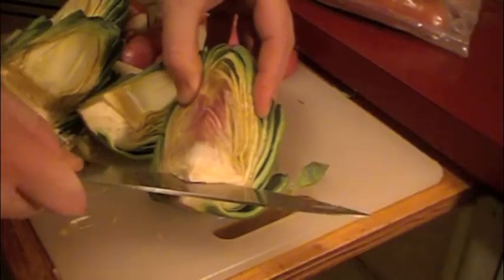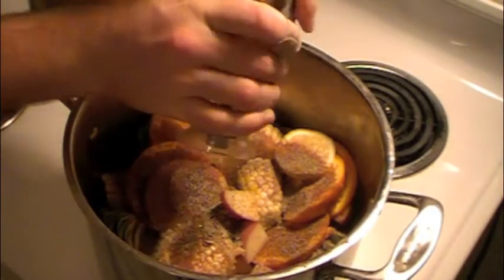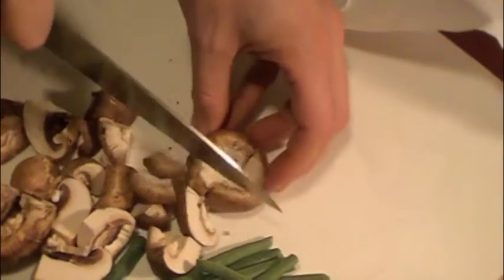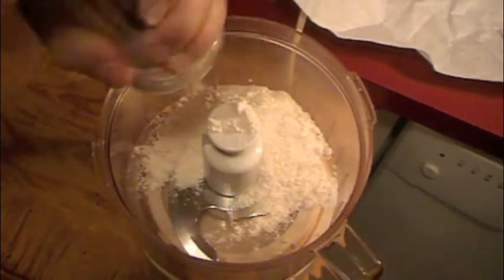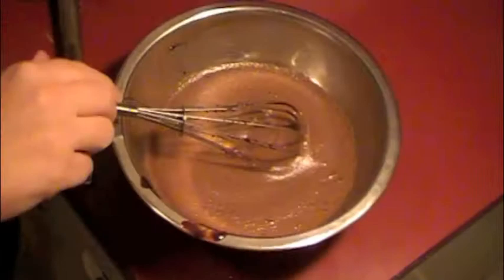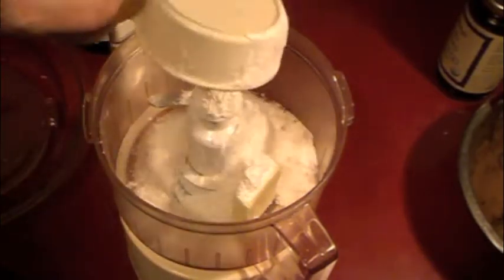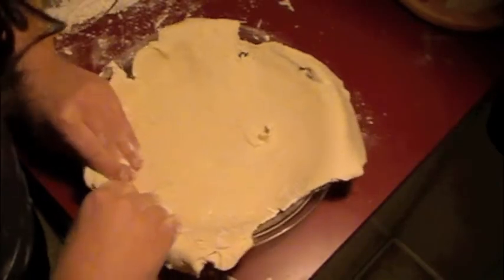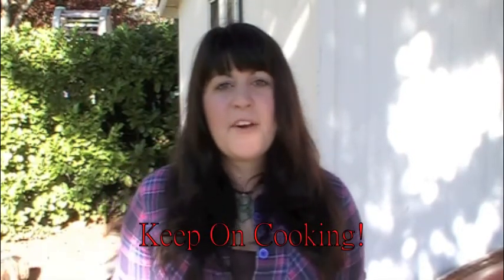New Orleans' Crawfish Boil & Philadelphia's ShoooFly Pie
Monday Night Meals: Football Edition!!! Week 9: The New Orleans Saints vs. The Philadelphia Eagles

Monday Night Football continues and True Treats is going to help you enjoy it even more! Week 9 brings us The New Orleans Saints vs The Philadelphia Eagles. True Treats brings you specialty recipes from the team's cities, and shows you how to make them.

This week - Crawfish Boil & ShooFly Pie